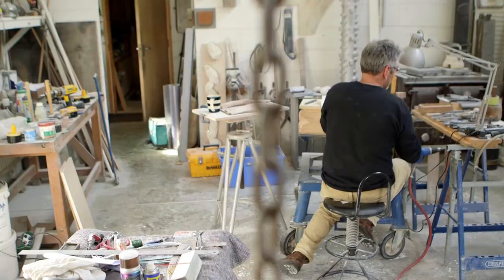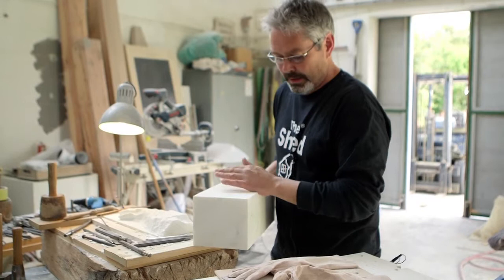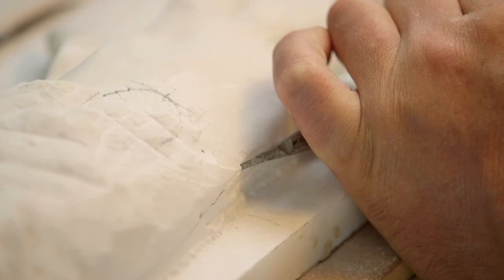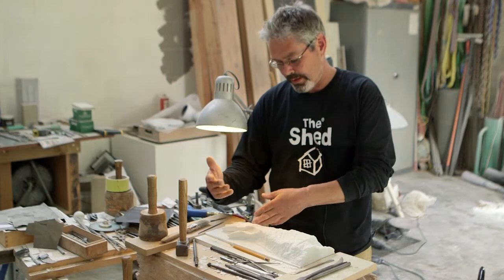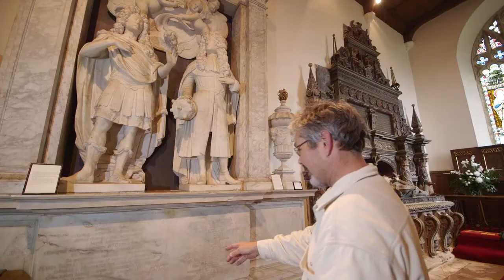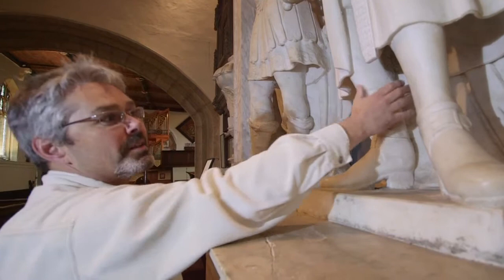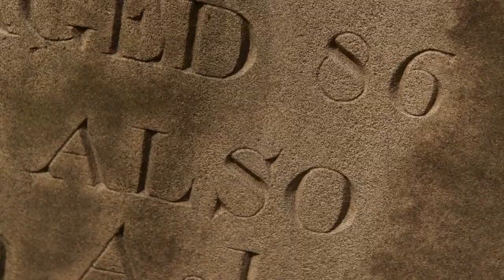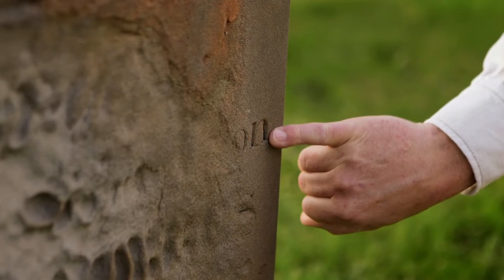Reading the Past / Writing the Future - Peter Coates (Stone Carver)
St Michael's Church, Coxwold